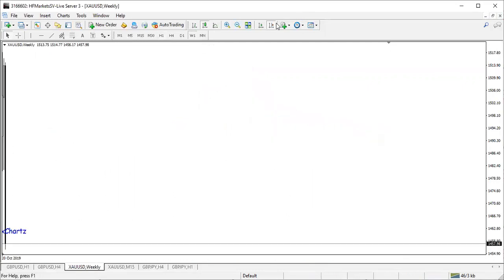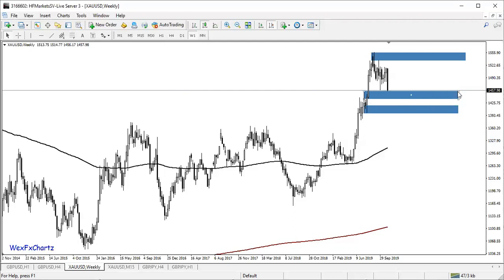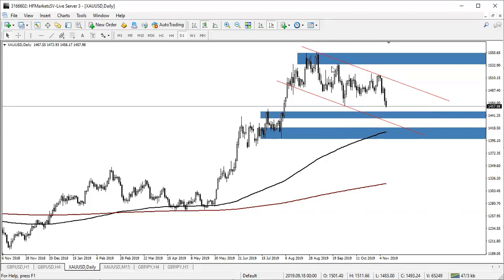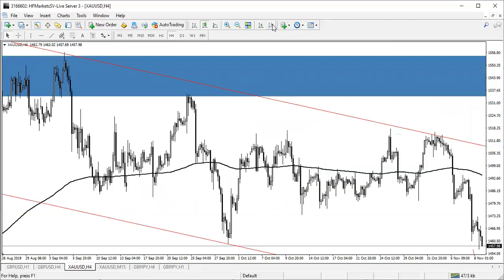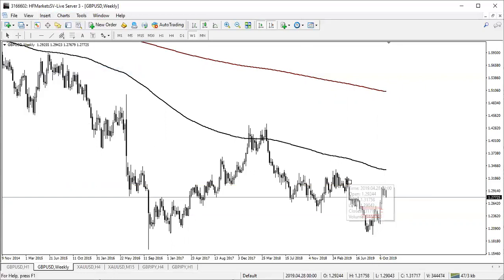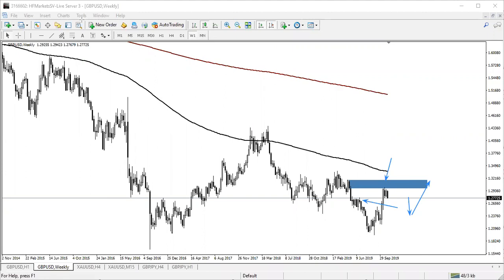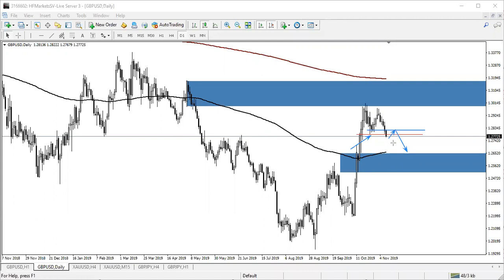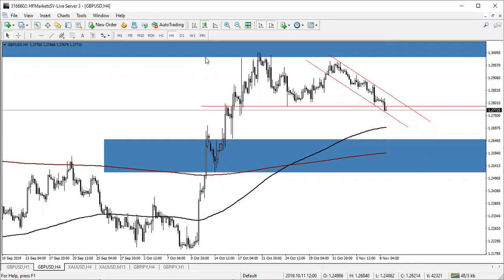NOVEMBER WEEK 2... ANALYSIS ON GOLD AND GBP/USD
GOLD AND GBP/USD ANALYSIS.. NOVEMBER WEEK 2